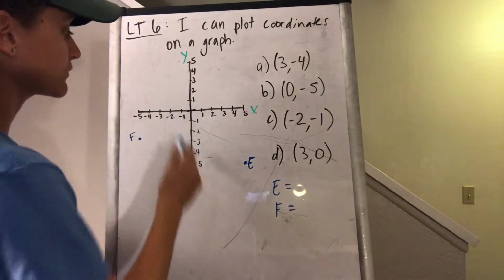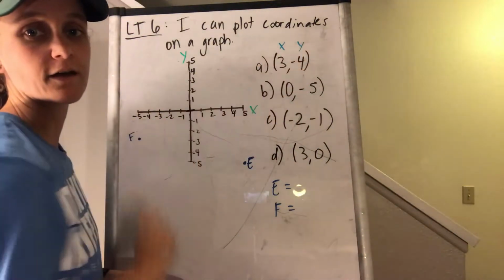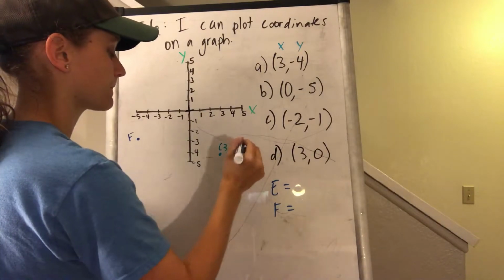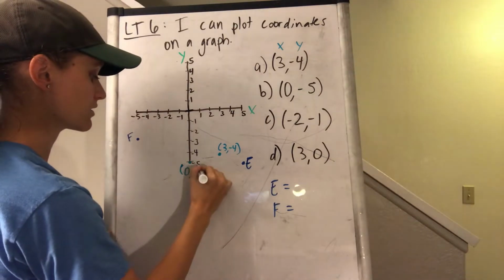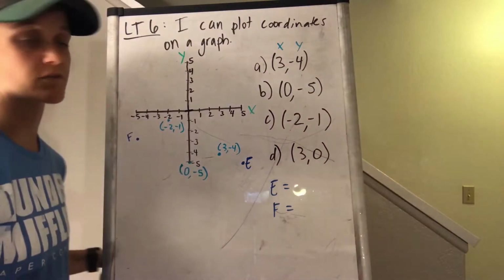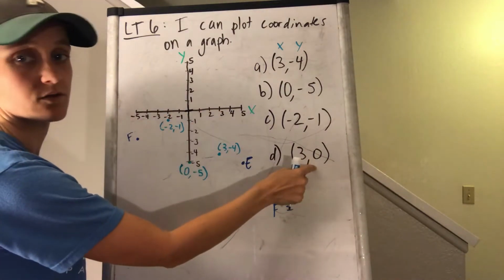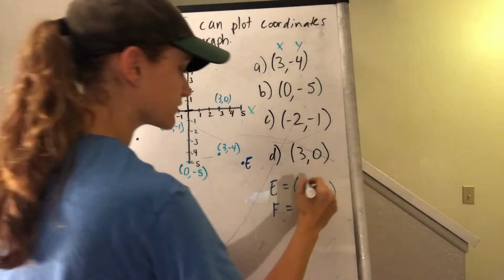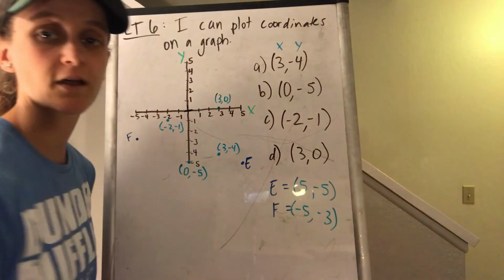How to plot points on a graph and how to determine the coordinates of a point that is graphed